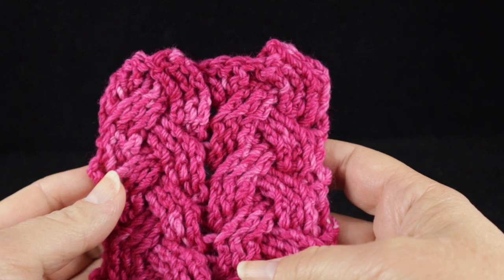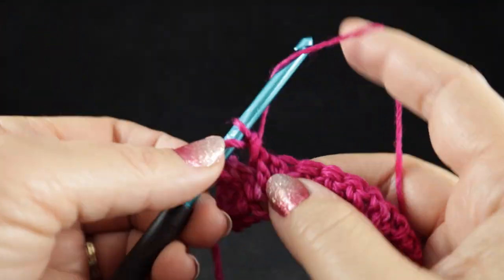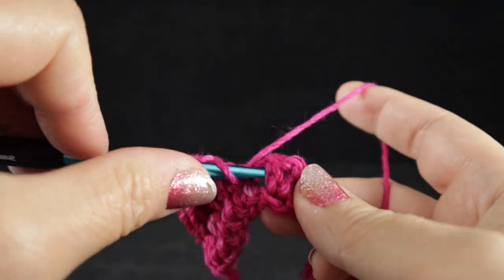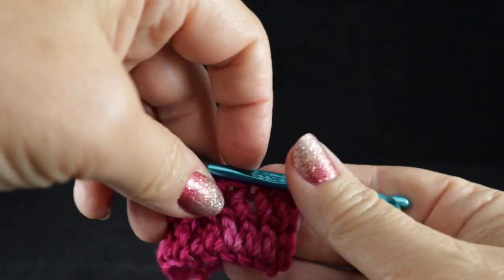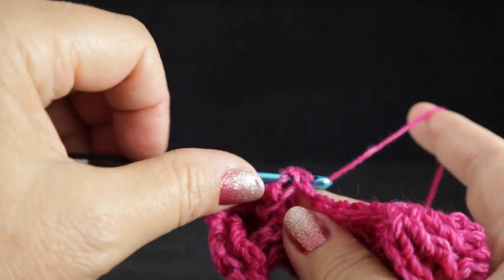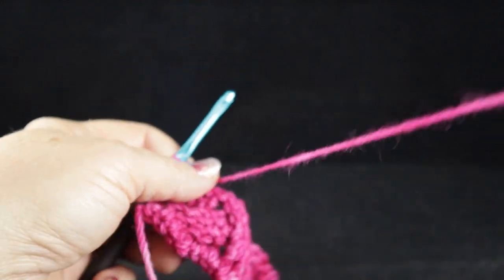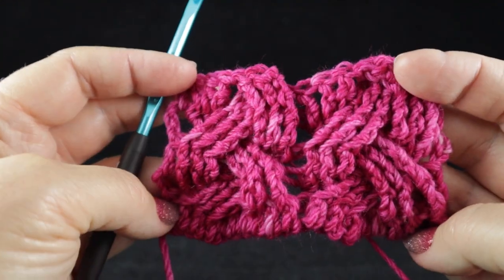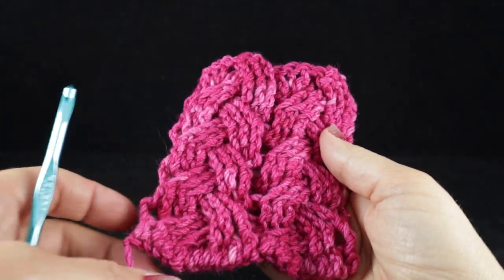Left Handed Large Braided Cable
Learn how to crochet the Left-Handed Large Braided Cable with Bonnie!
Here are a couple of playlists of designs which have highly texturized stitches like this in the Left-Handed Aran/Celtic style